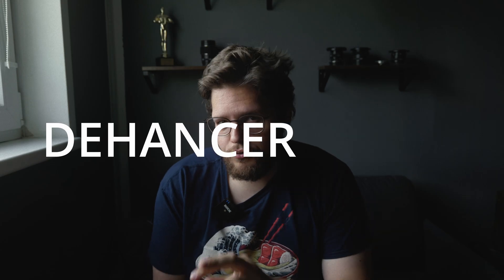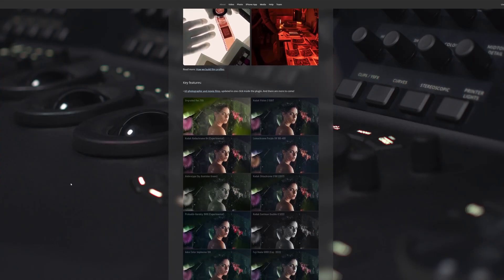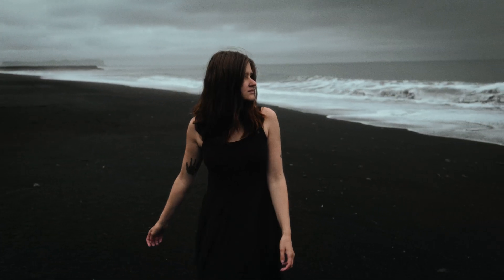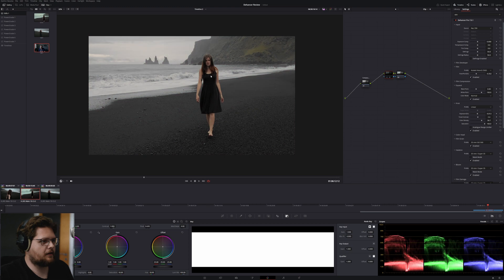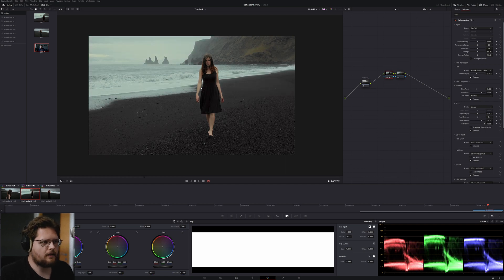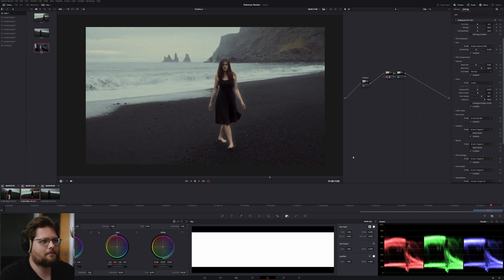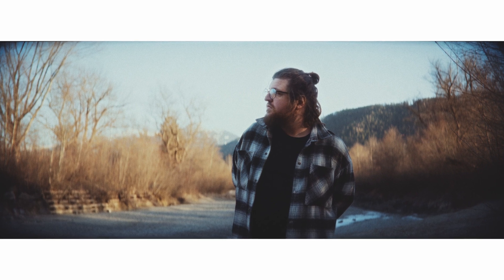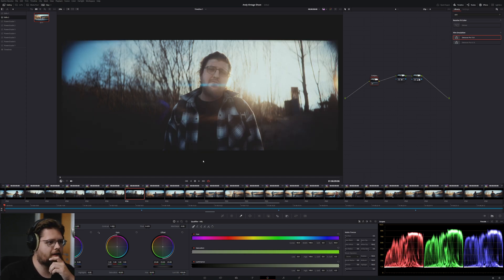Why I'm using this Plugin on 99% of my Projects | DEHANCER PRO - Analog FILM LOOK in DAVINCI RESOLVE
In this tutorial, we dive deep into the world of achieving the perfect FILM LOOK with @Dehancer  Pro, a powerful film emulation plugin available for DaVinci Resolve, Premiere Pro, After Effects, and Final Cut Pro. Whether you're a filmmaker, video editor, or a content creator, this video is your guide to elevating your digital footage to the aesthetics of classic film.

🎞️ Dehancer Pro offers an extensive collection of 63 authentic film stocks, making it easier than ever to match the iconic style of your favorite films. Learn how to harness the true essence of cinematic storytelling with precise control over color grading and film emulation settings like Film Emulation, Film Grain, Halation, Glow/Bloom or Film Damage

📖 CHAPTERS
1. Introduction - 00:00
2. Overview over Plugin - 03:23
3. Film Grain - 05:14
4. Dehancer Pro on Anamorphic Stills - 07:05
5. How I use Dehancer all the time - 10:23
6. Cons - 14:31
7. Outro - 16:40

Unlock the power of Dehancer Pro and take your filmmaking and video editing skills to the next level.